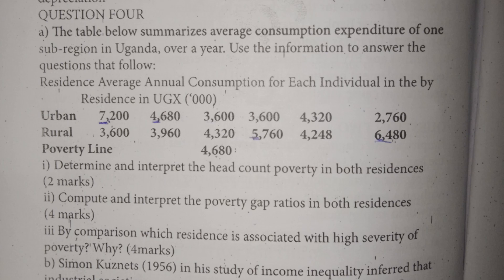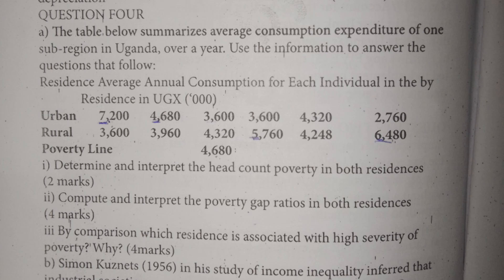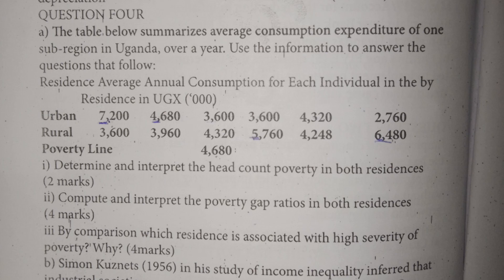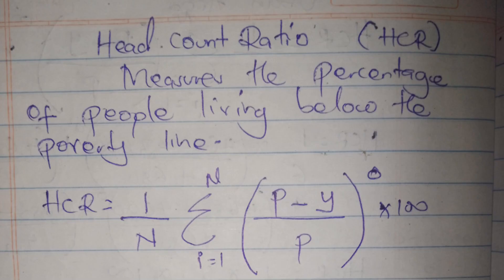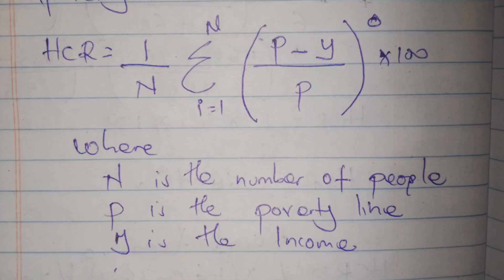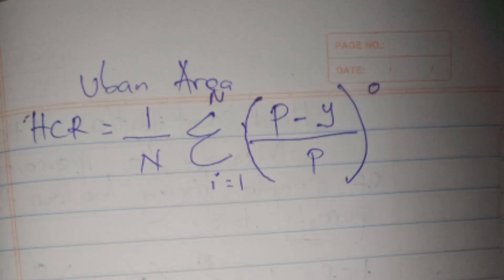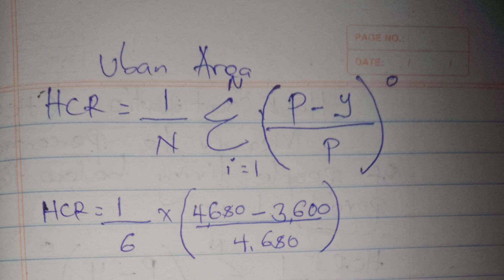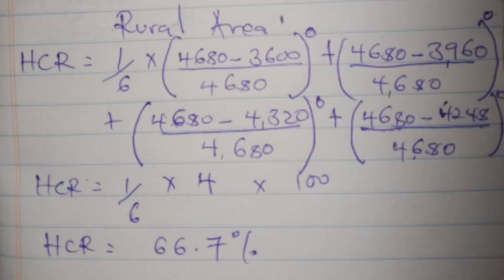Head count Ratio ( calculations in UG ECON @NAISHAACADEMY )